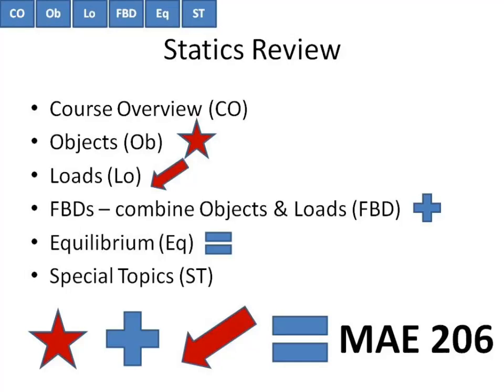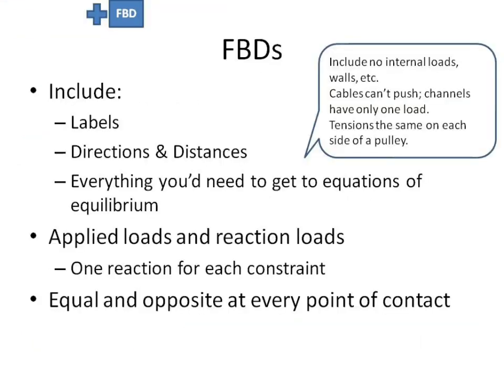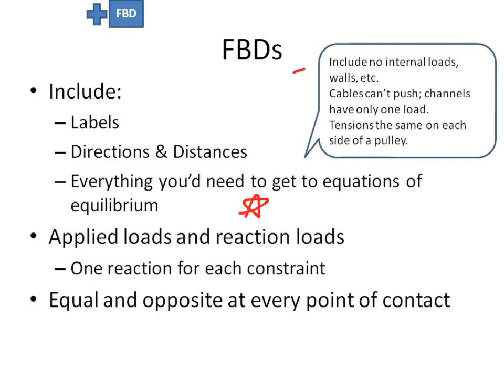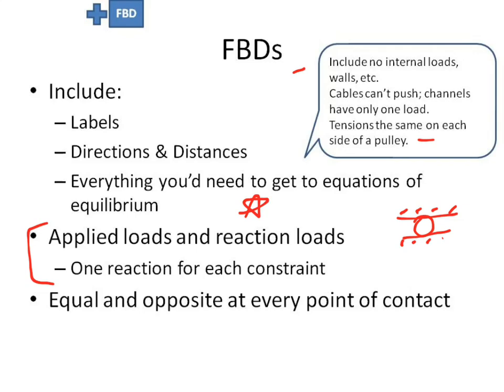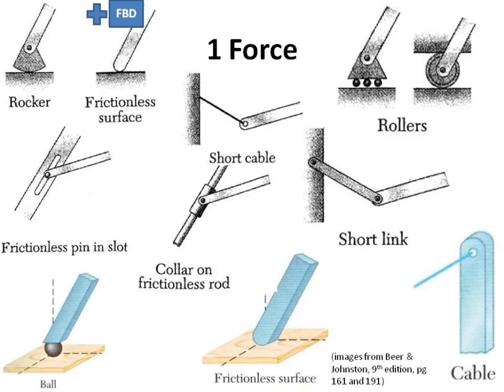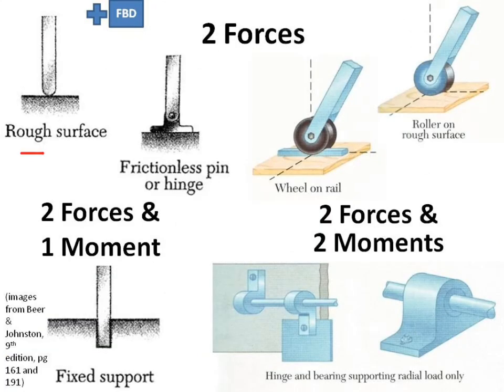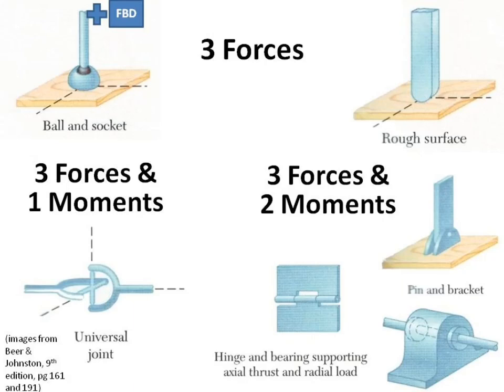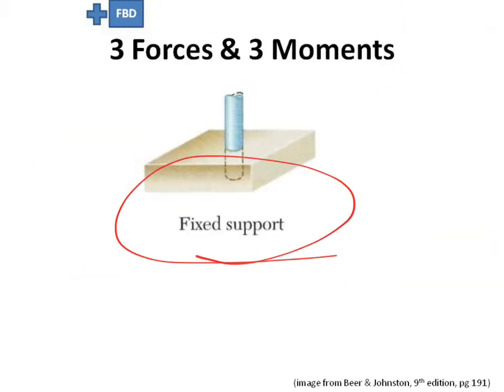Final Exam for MAE 206 Video 6